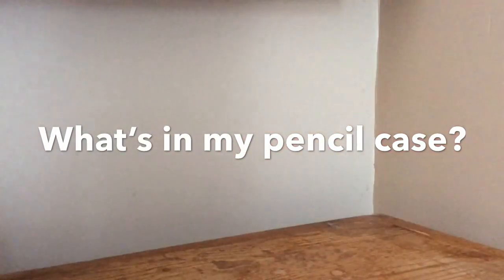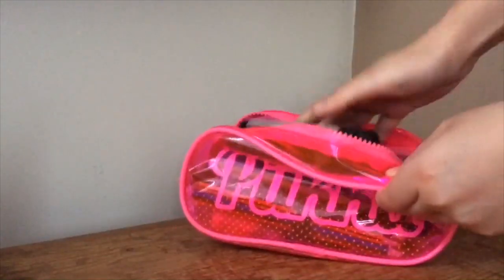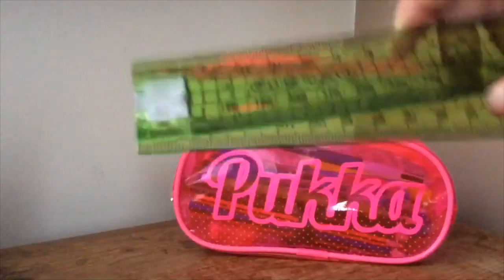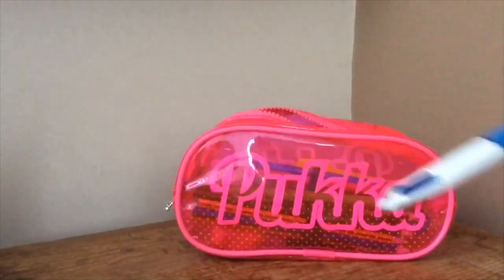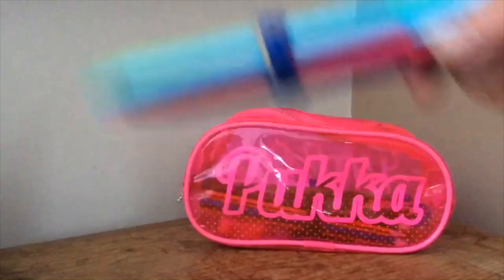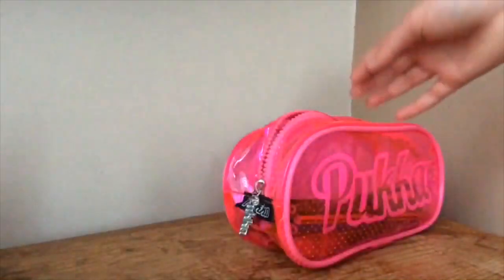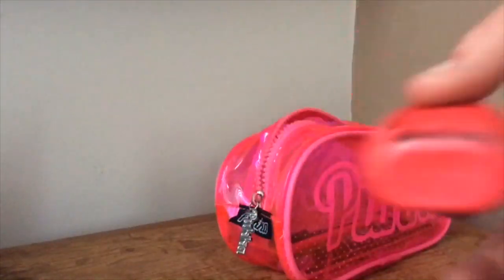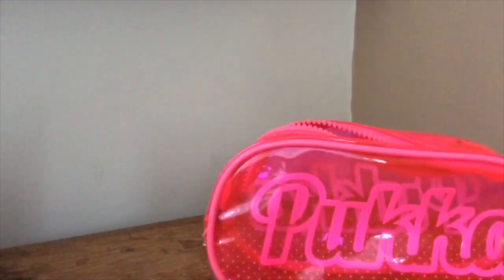What’s in my pencil case?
What’s in my pencil case? Sum and Holly
This video was filmed by Summer and edited by Holly💜